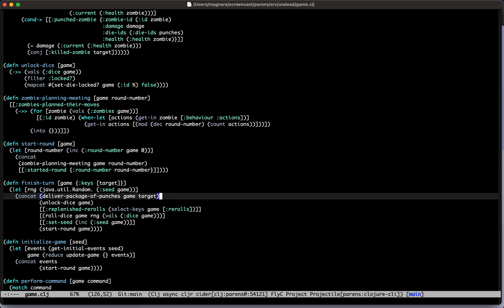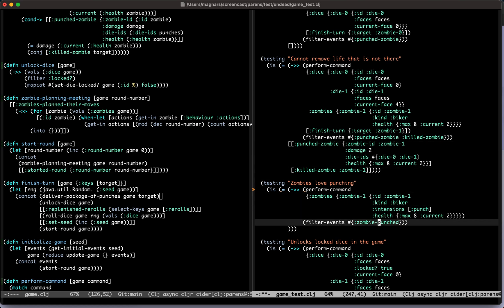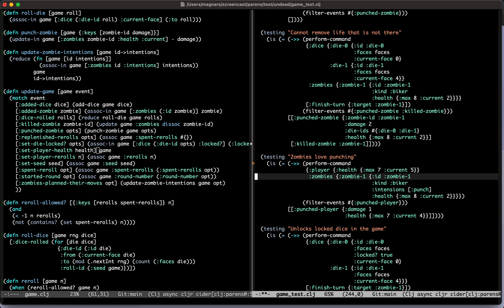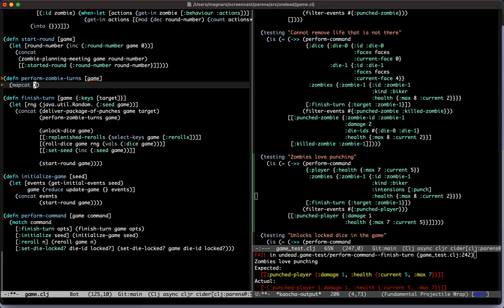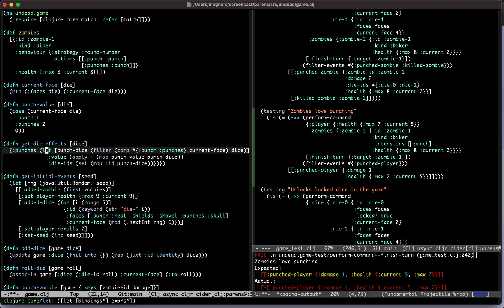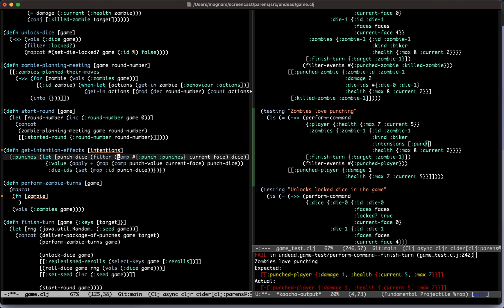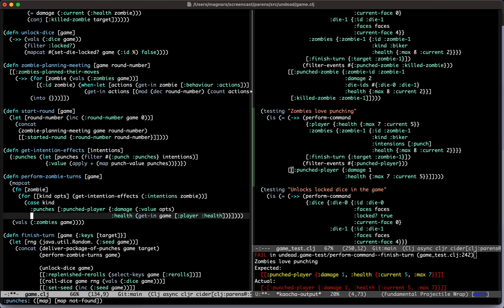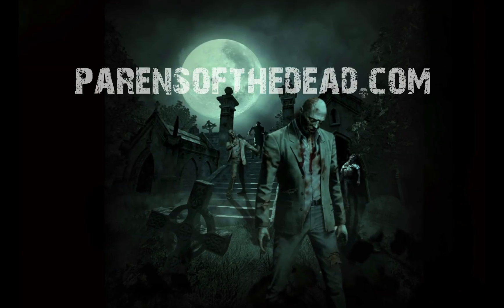Parens of the Dead - Episode 30: Payback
After 30 episodes of brain-churning code it's finally time for our zombies to start doing what they do best. You might think an awkward gait, rotting flesh, missing limbs, open wounds, and a healthy appetite for brains is the quintessential zombie experience, but no. It's punching.